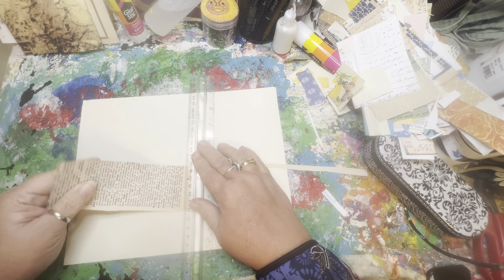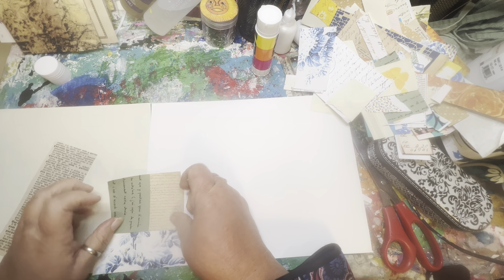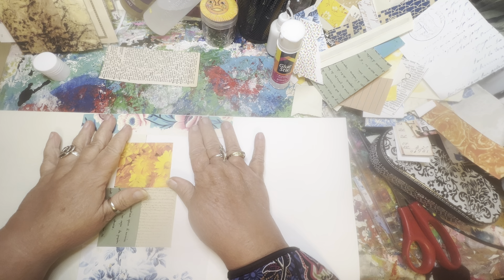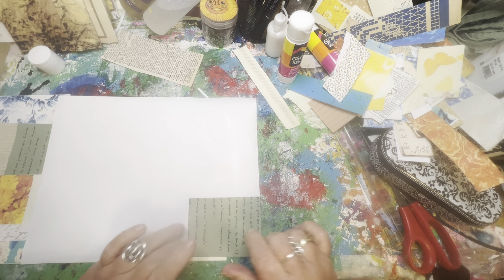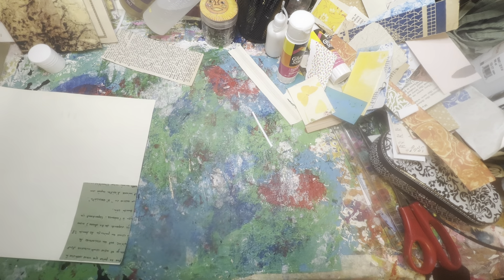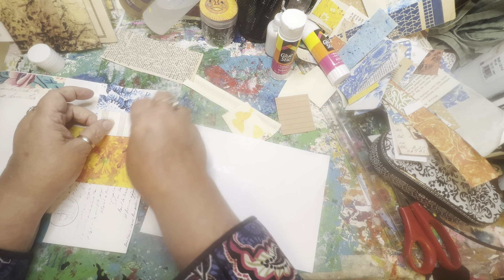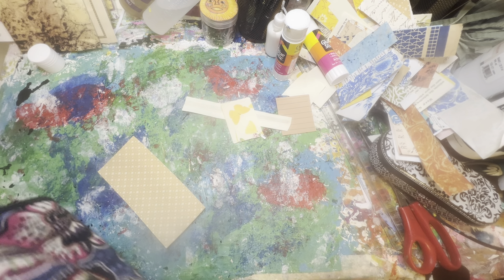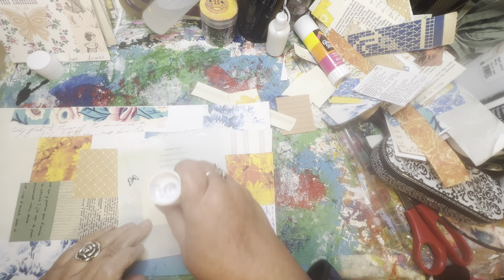(136) Scrap Busting, making master boards to use as pockets. 2 New Journals